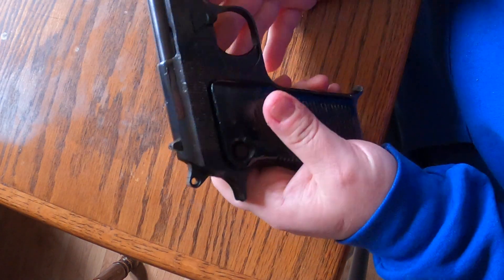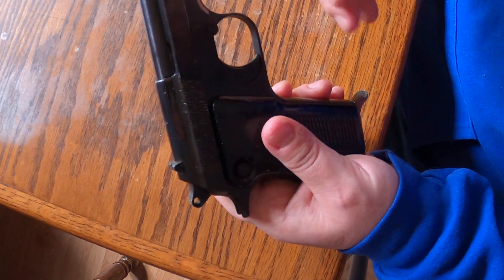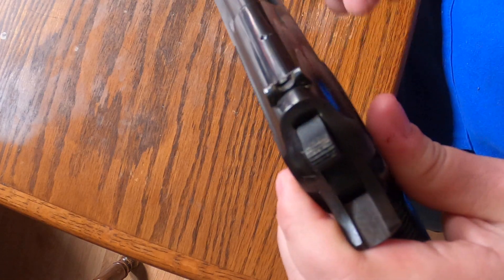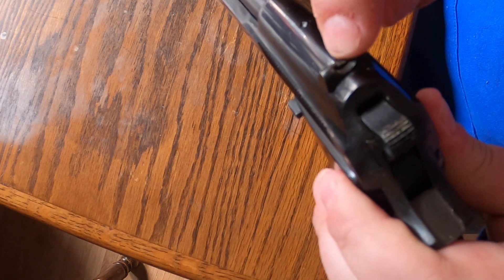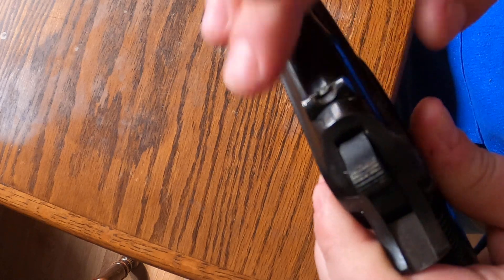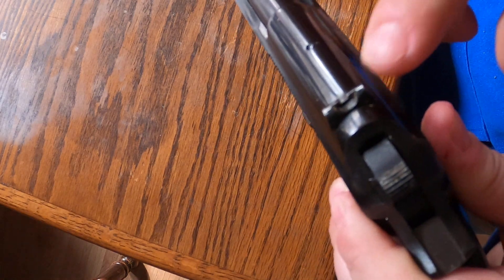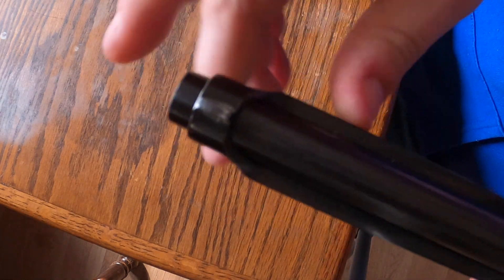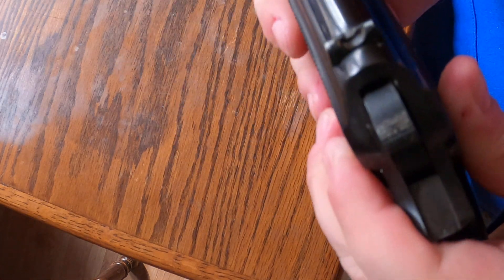Correction on Beretta 1951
This is a correction from a previous video that someone had pointed out. I probably said that the rear sight was milled in when it is adjustable for windage. Again thanks for pointing that out!